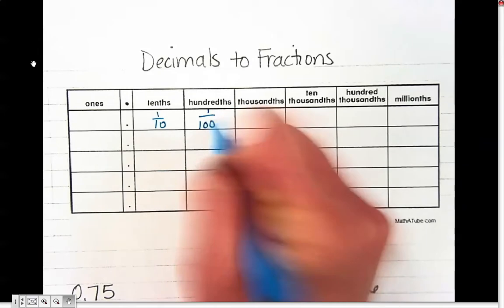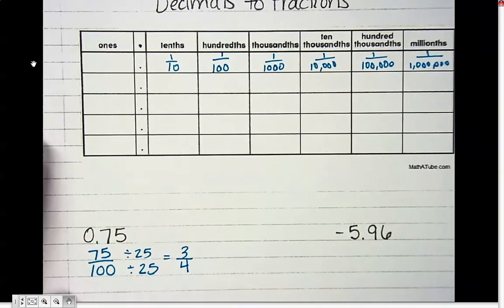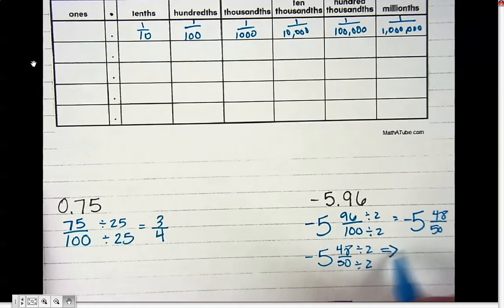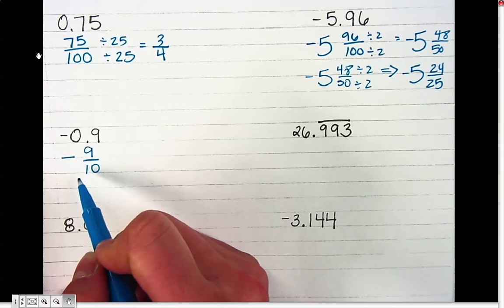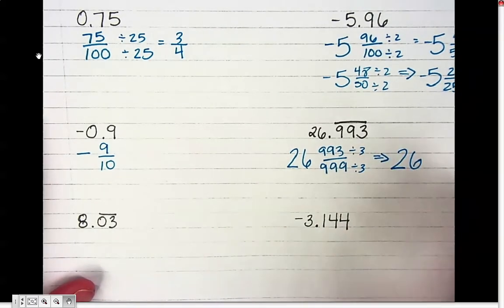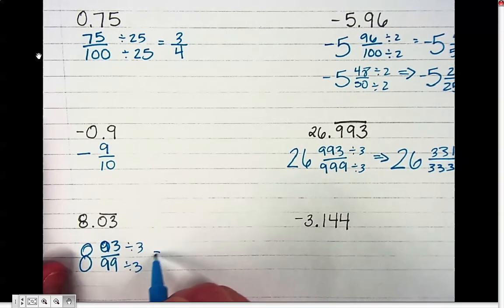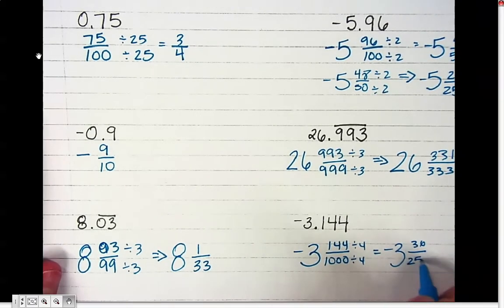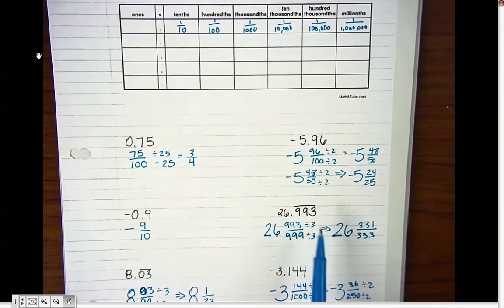decimals to fractions